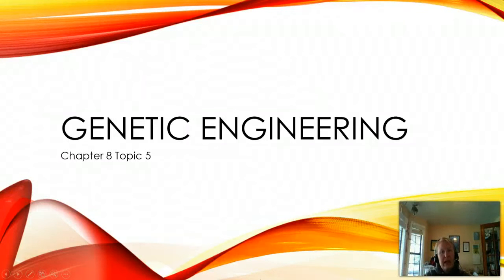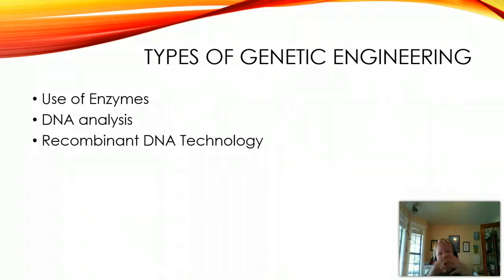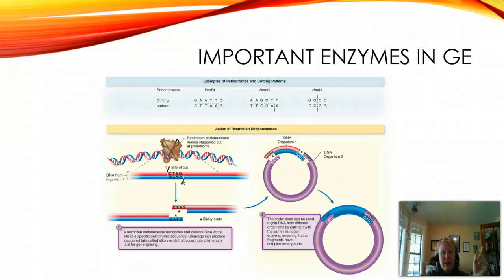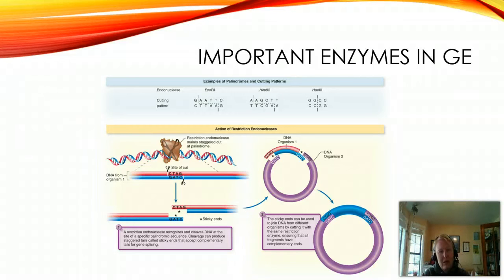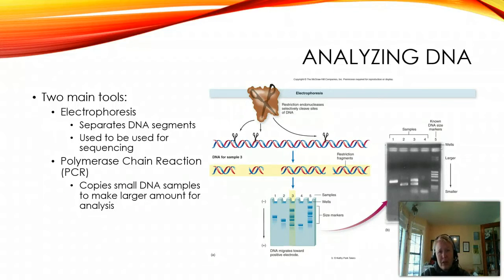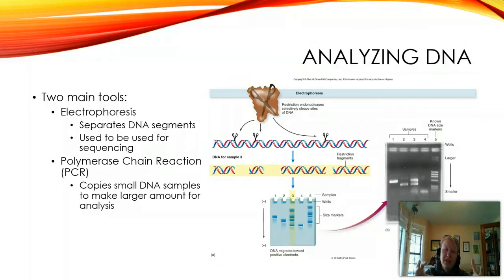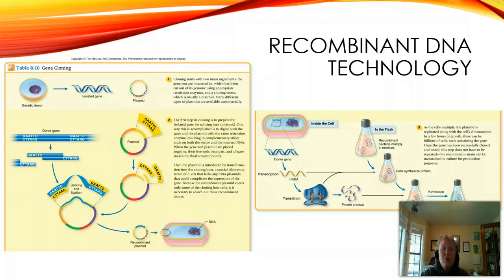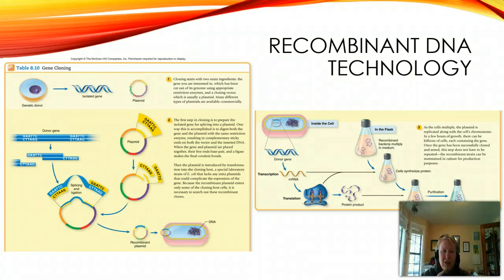B221: Chapter 8 Topic 5 SU16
Genetic Engineering